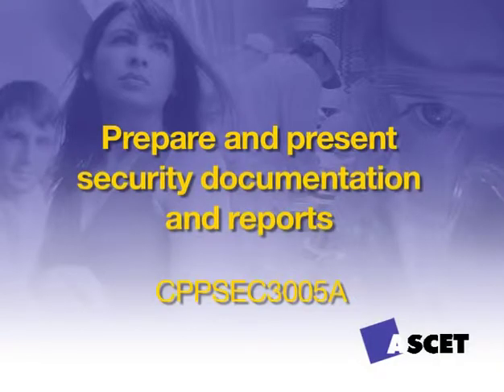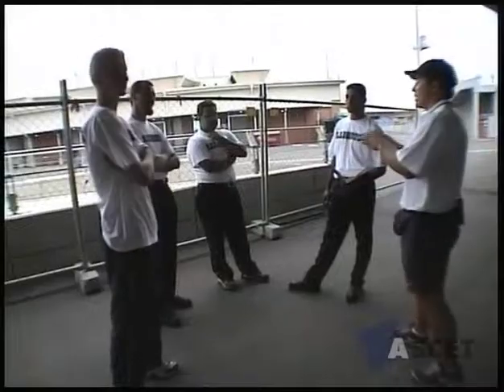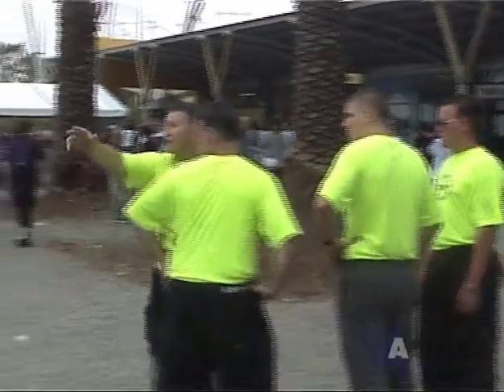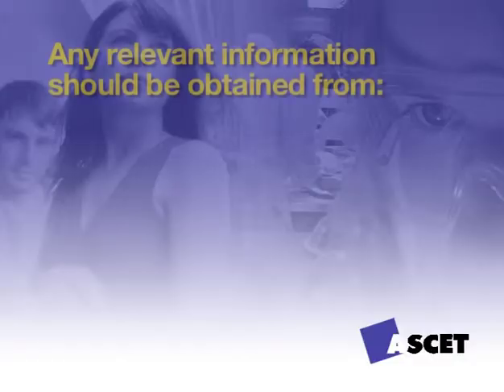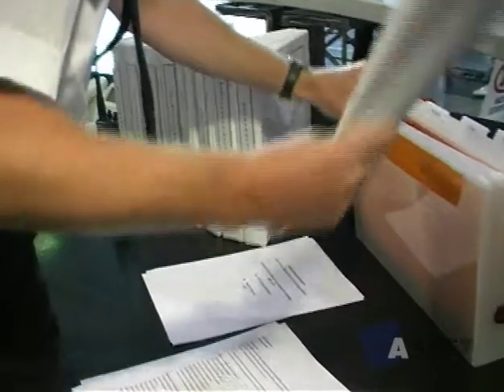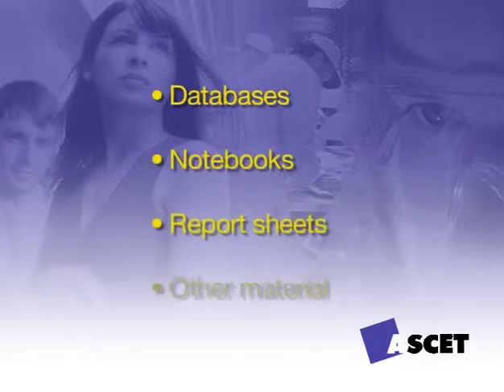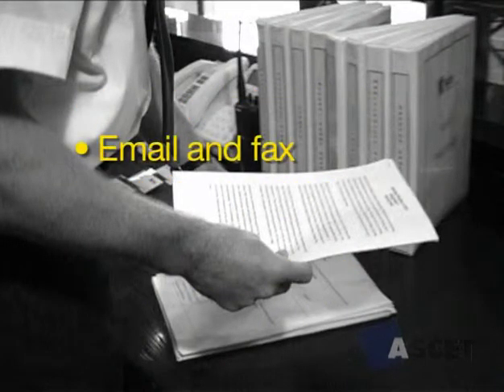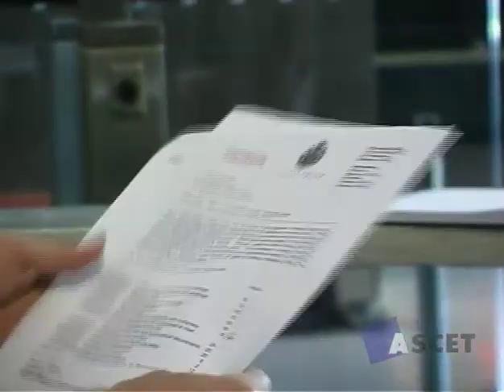Prepare and Present Security Documentation and Reports - CPPSEC3005A